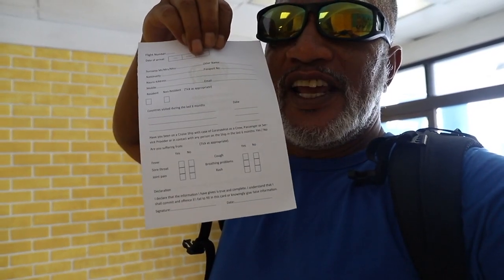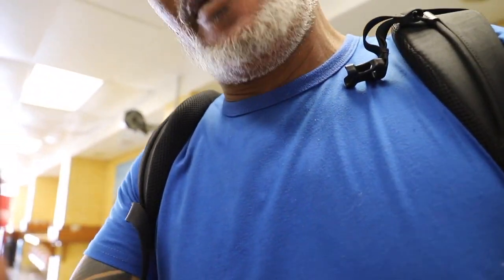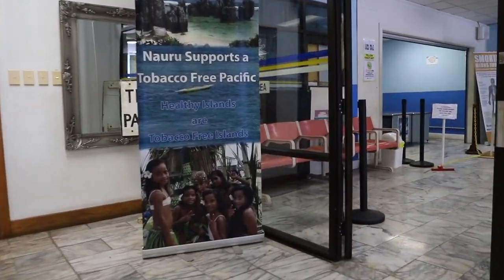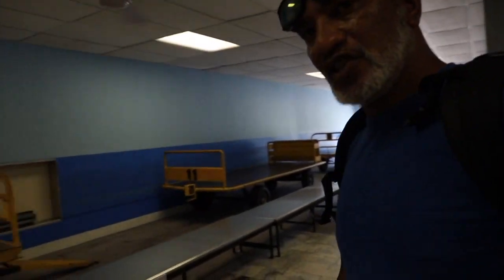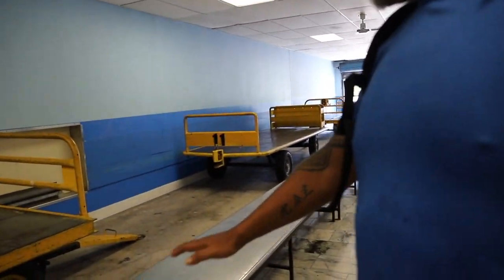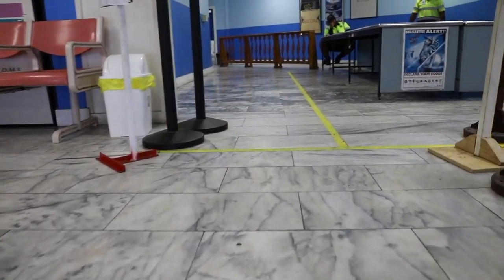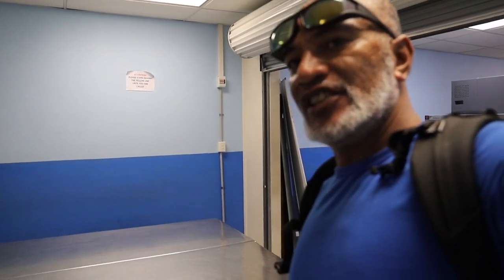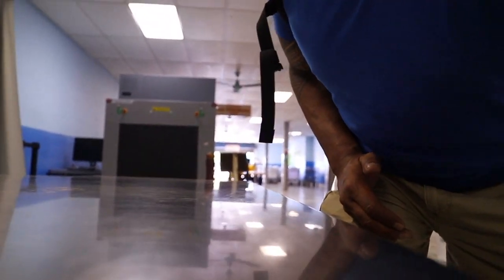PROCESS AND PROCEDURES ON HOW NAURU DEAL WITH INCOMING PASSENGERS FOR CONVID19